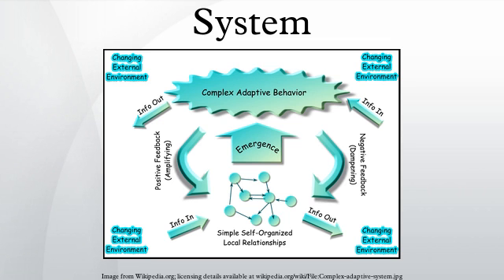System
A system is a set of interacting or interdependent components forming an integrated whole or a set of elements (often called 'components' ) and relationships which are different from relationships of the set or its elements to other elements or sets.
Every system is delineated by its spatial and temporal boundaries, surrounded and influenced by its environment, described by its structure and purpose and expressed in its functioning.